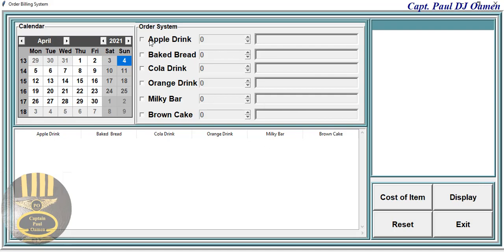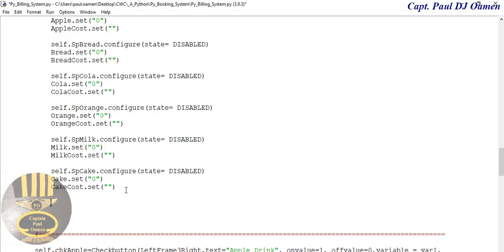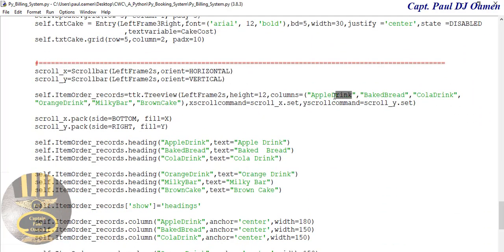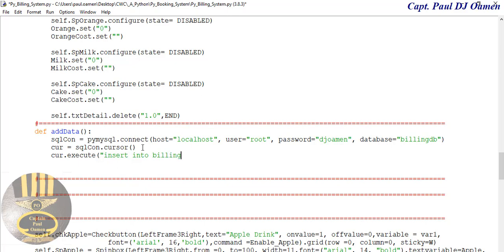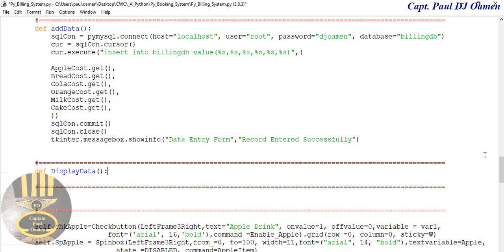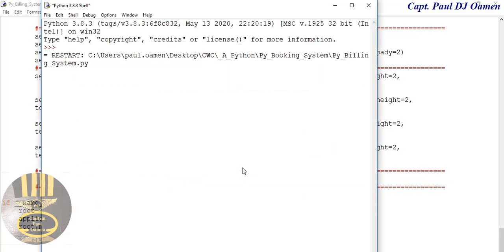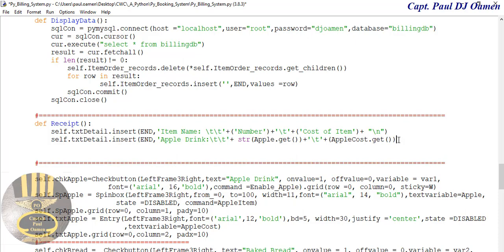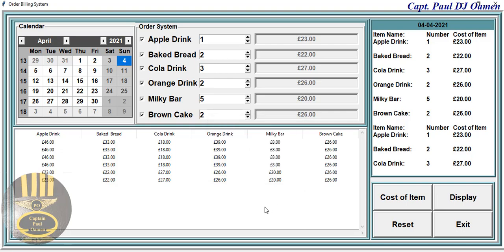How to Create a Billing System with MySQL Database in Python - Part 3 of 3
How to Create a Billing System with MySQL Database in Python is implemented using Treeview Widget as the Table. Other widget used includes Labels, Buttons, Frames, Entry, Spinbox, and Checkbox. The Billing system also includes the use of the following libraries, Pymysql, Tkinter. message box, and the main Tkinter library. At the end of the video, you would have learned how to create various functions and call functions within the function and finally create an interactive System.

Channel Members can Download the Payroll Management System with MySQL Database in Python and modify it for their own personal use: Plus one other source code per month. Total - 2 Source codes Per Month, only: